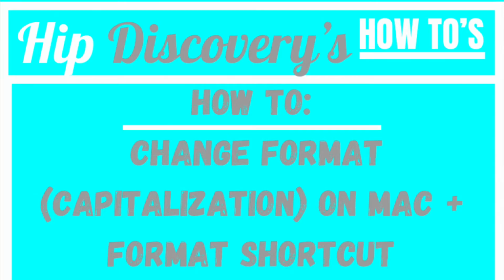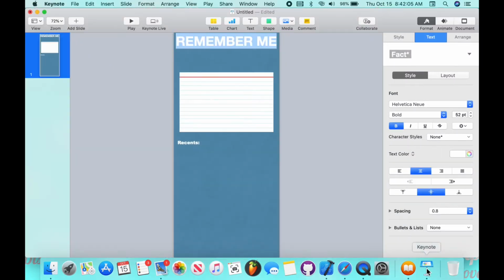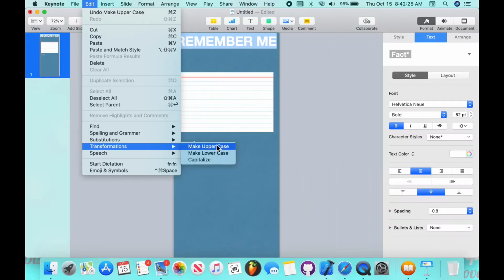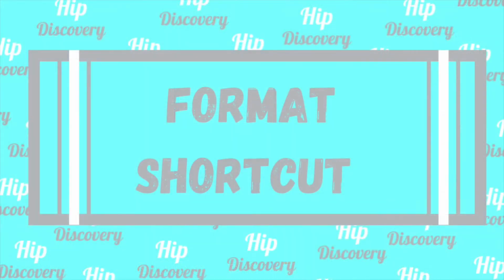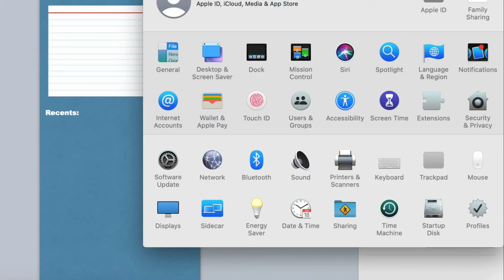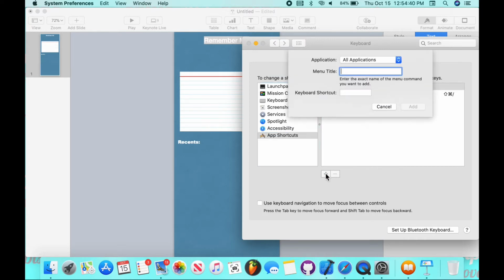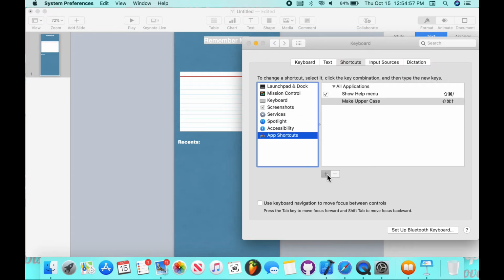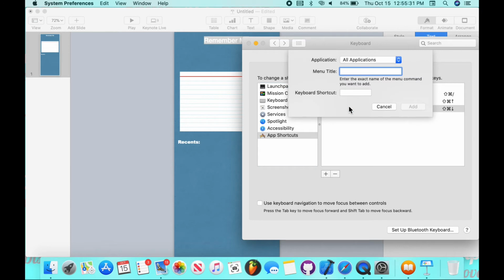HOW TO: Change Format (Capitalization) on Mac Keynote + Format Shortcut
Lower Case/Upper Case/Capitalize for the Current Selected Text

Keyboard Shortcuts for the actions above^